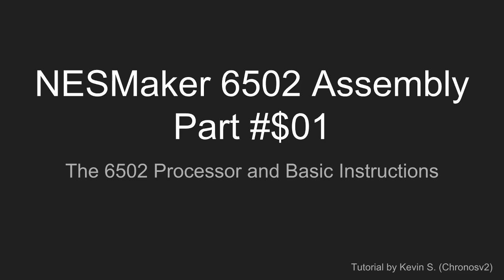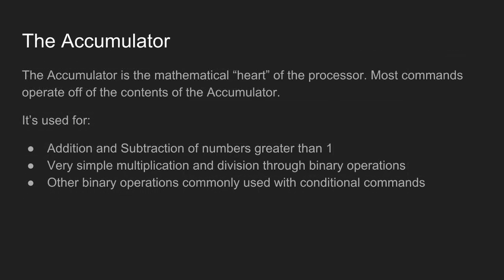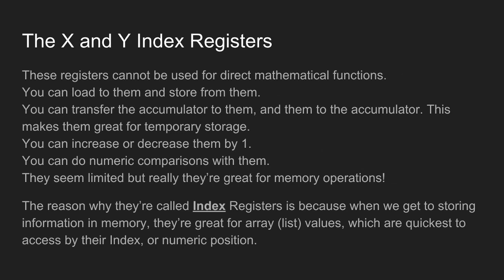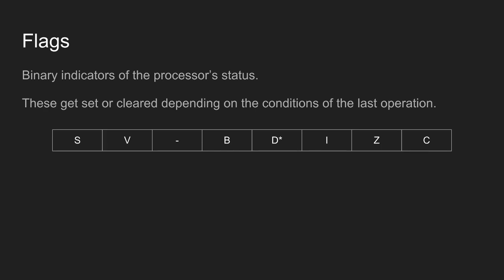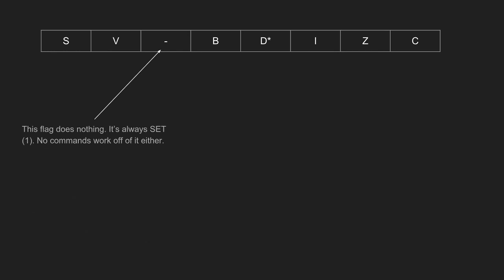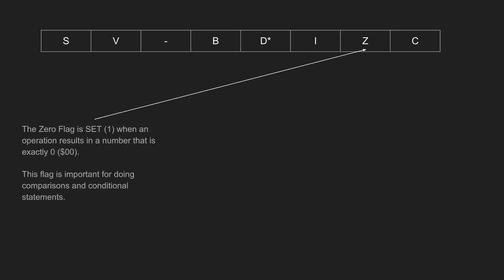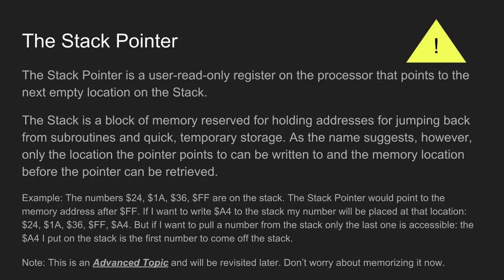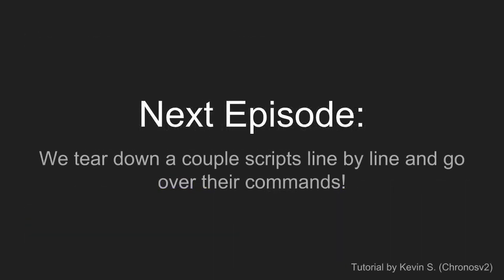NESMaker ASM Tutorial #$01 - The 6502 Processor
Sorry for stumbling over my words so hard! I don't usually do much instructional speaking so this came out a little rough.